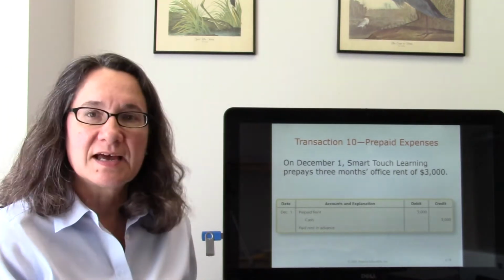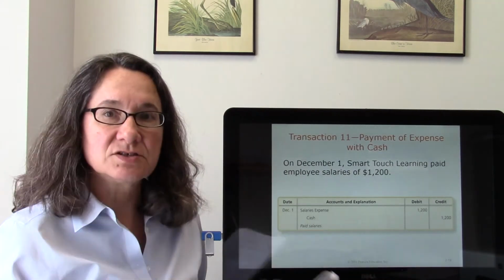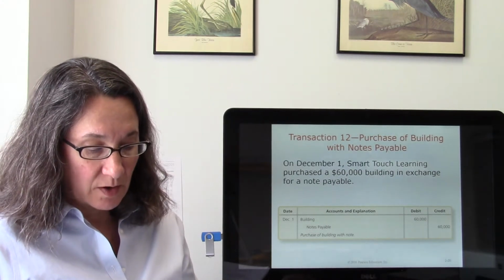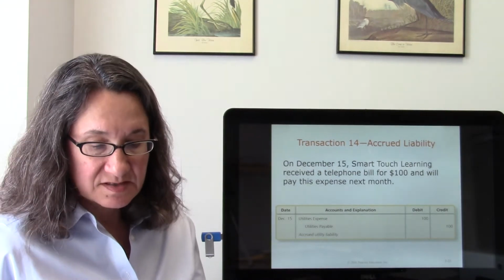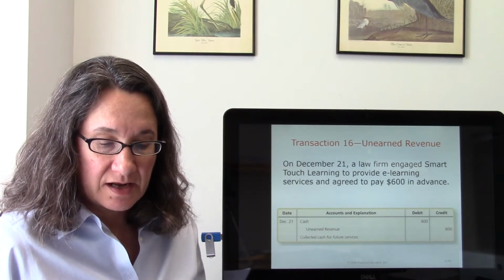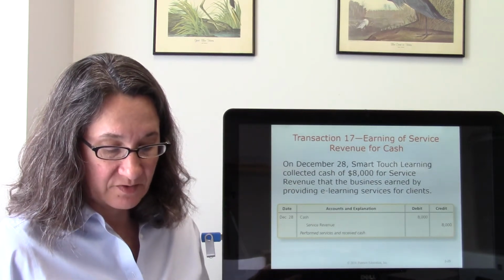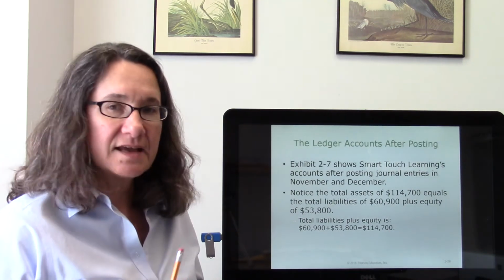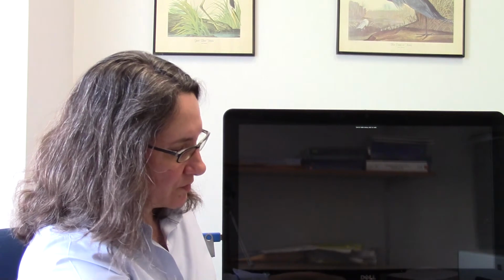MWF6BTuTh4C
This video is 6B, the second part of the lecture for the MWF classes Class number 6, and 4C, the 3rd part of the lecture for the TuTh classes class #4.